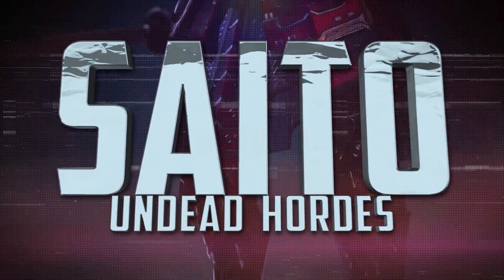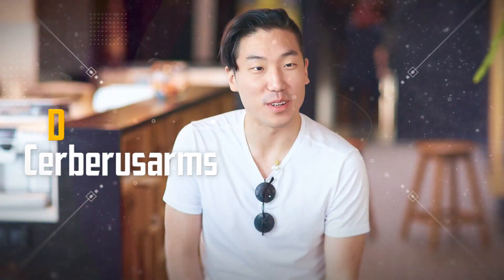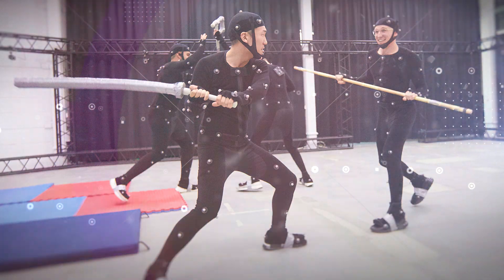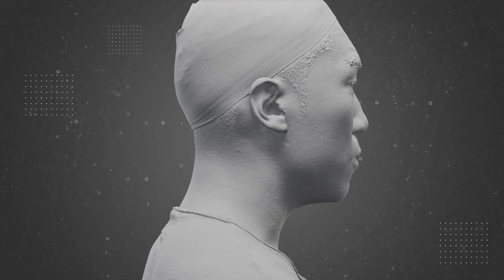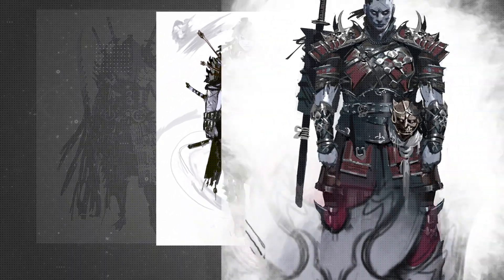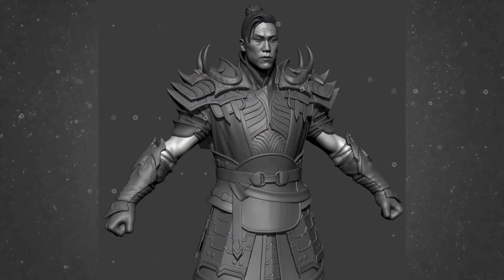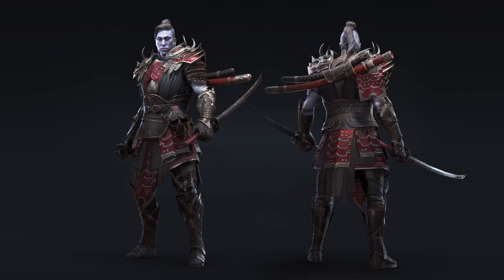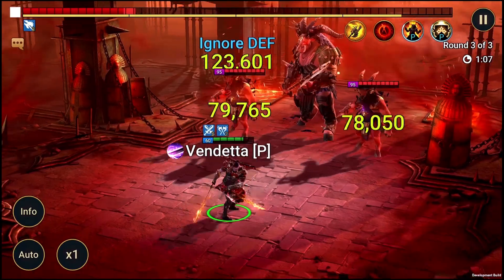RAID: Shadow Legends | Saito DevStory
It takes a lot of time and effort to create a new Champion, and today we will shed some light on the process. Saito, the vengeful samurai from the Undead Hordes faction, is something of a special case; watch the video to find out more!